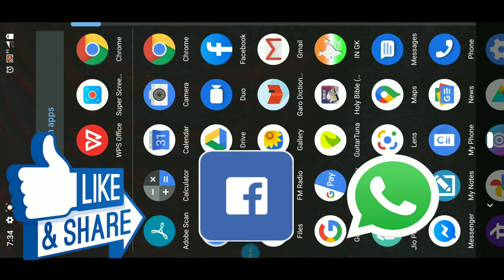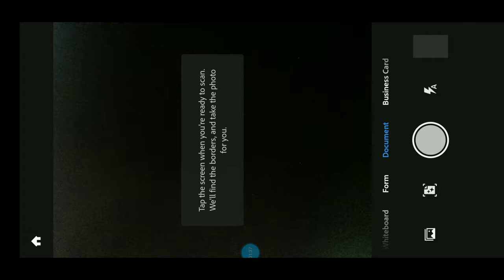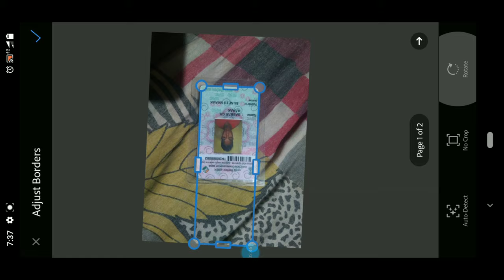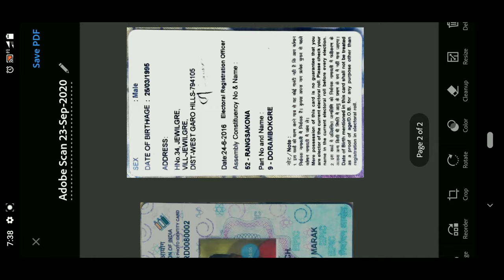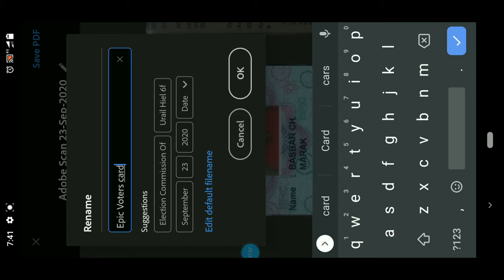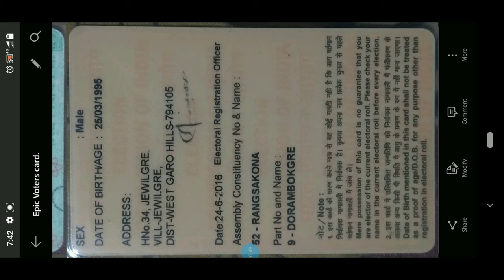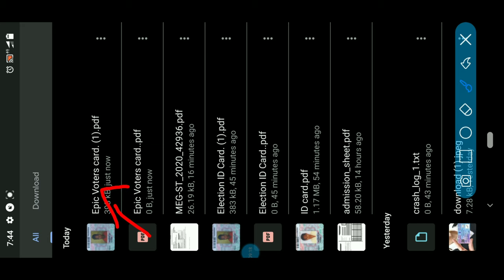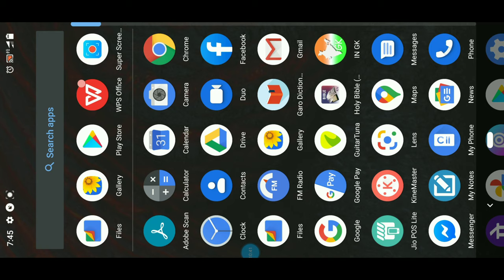Maikai , photo-ko PDF tarigen?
Video abachengaoni bonaona name nibo.  unosa chugimik ko masigen.

Maikai. SC/SC caste CERTIFICATE ONLINE TARIGEN?

Maikai VOTER ID CARD-ko Online Tarigen?

Maikai Pan Card ko online Tarigen?